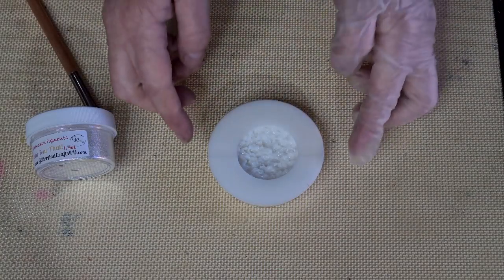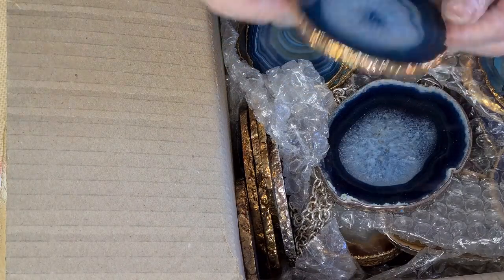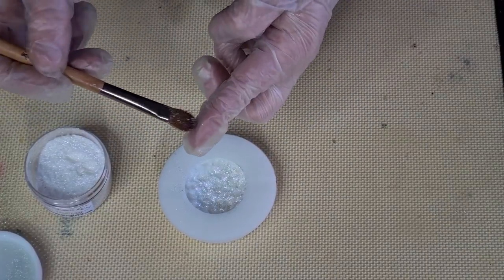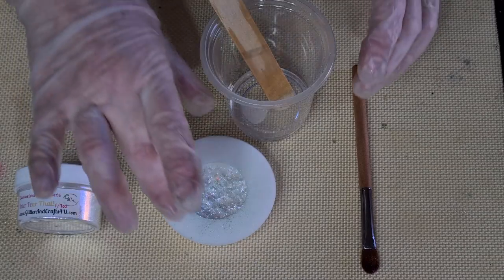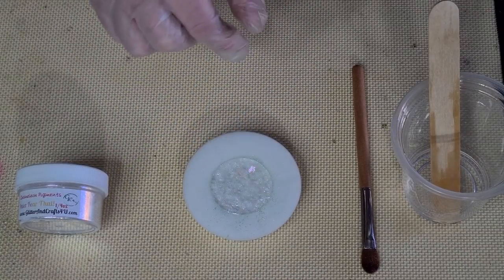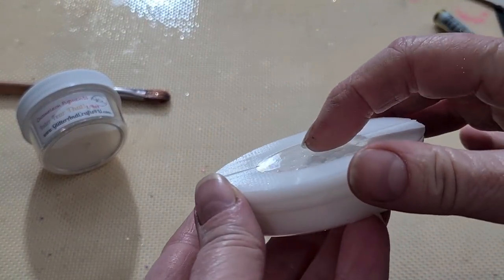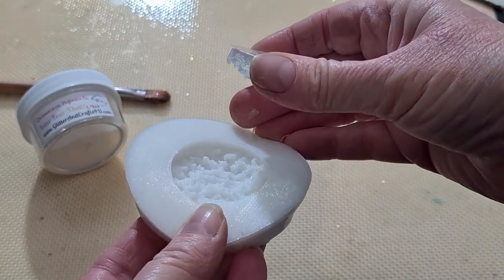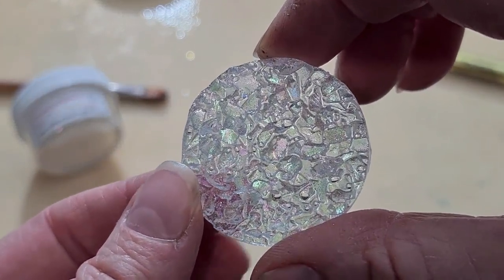#1257 I Made A Beautiful Crystal Resin Pendant From My Own Druzy Silicone Mold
Druzy resin pendant
I used Platinum Ultra Clear Food Grade resin for these coasters. I used chameleon powder from Glitter and Crafts.